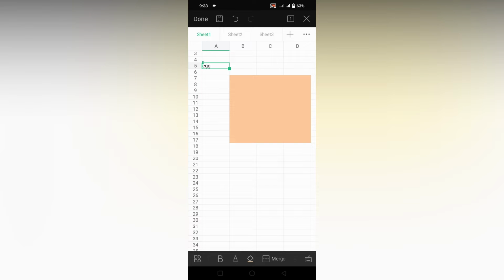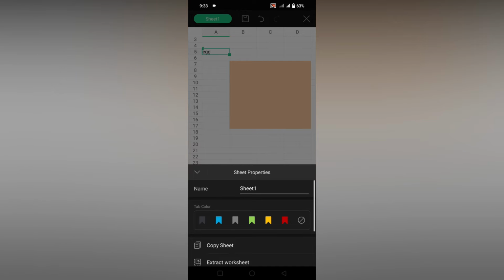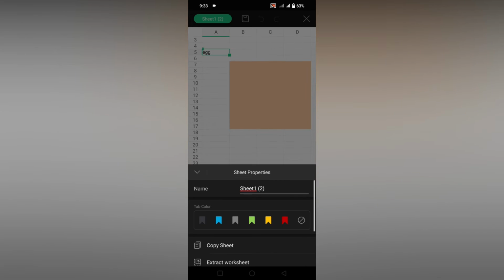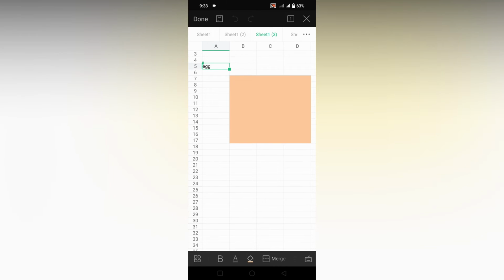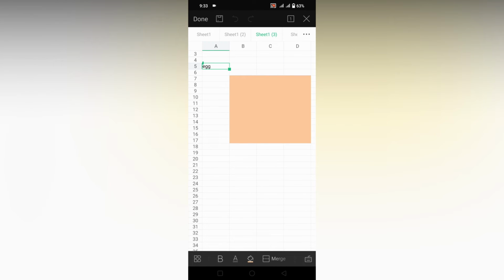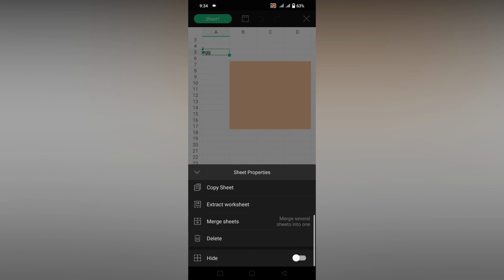How to duplicate sheets in wps spreadsheets mobile